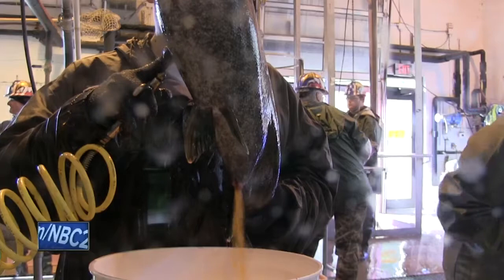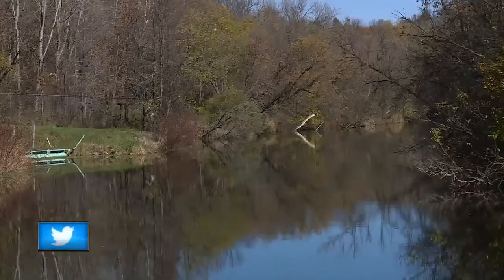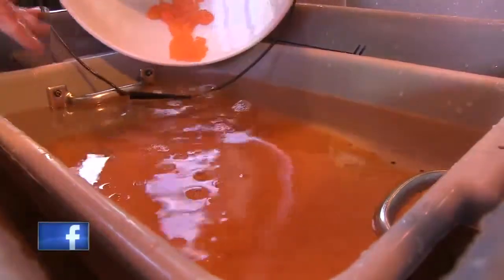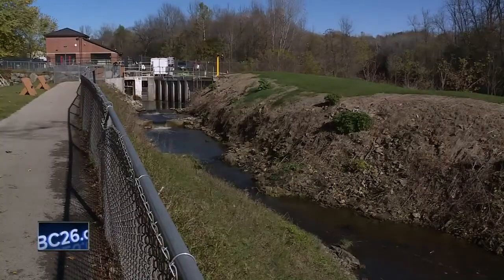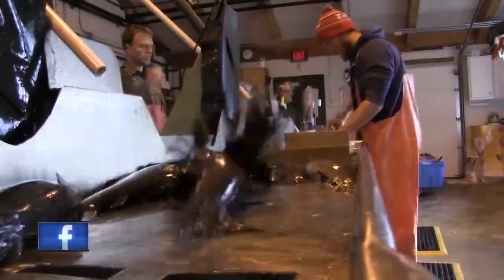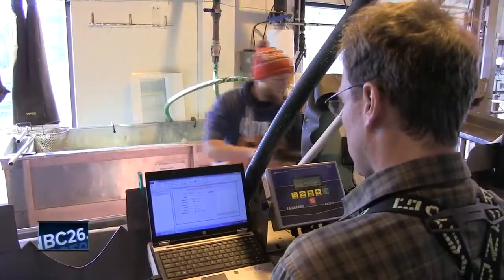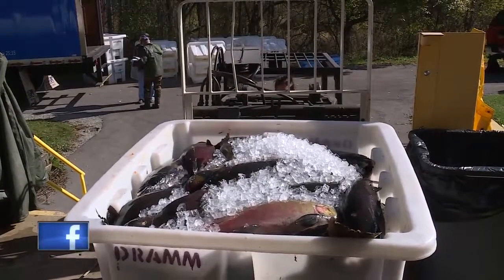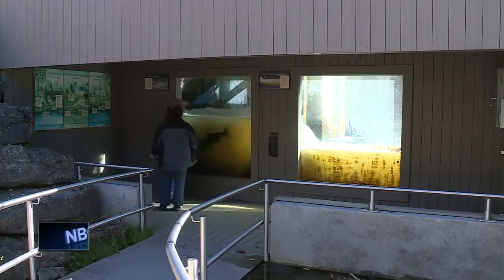Great Outdoors: Coho salmon spawning in Kewaunee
Inside the DNR's Besadny Anadromous Fish Facility in Kewaunee, mid-October is one of the busiest times of the year.